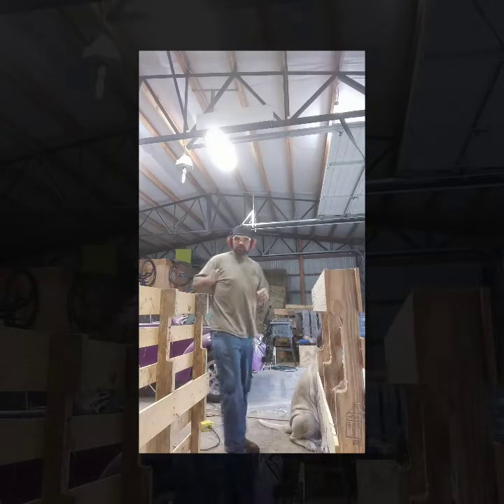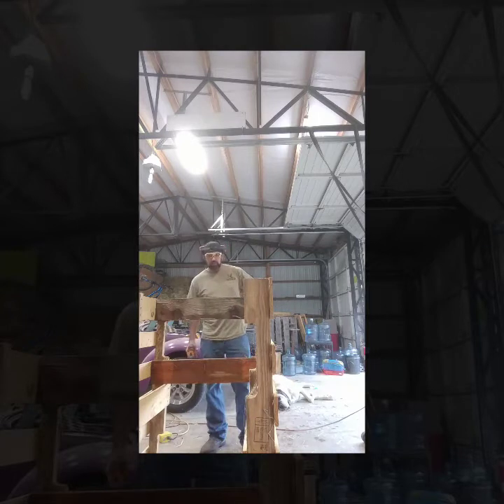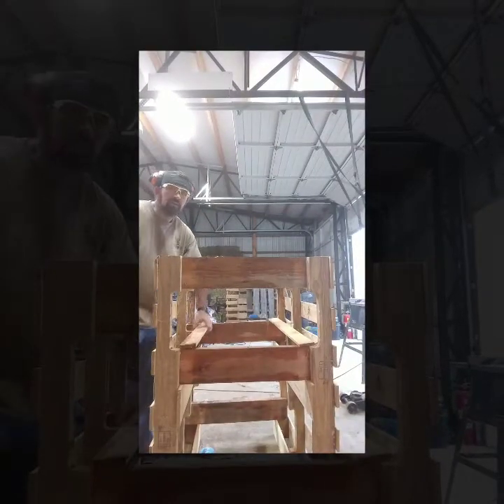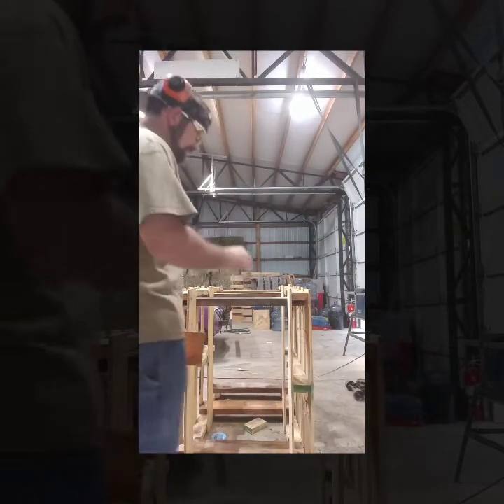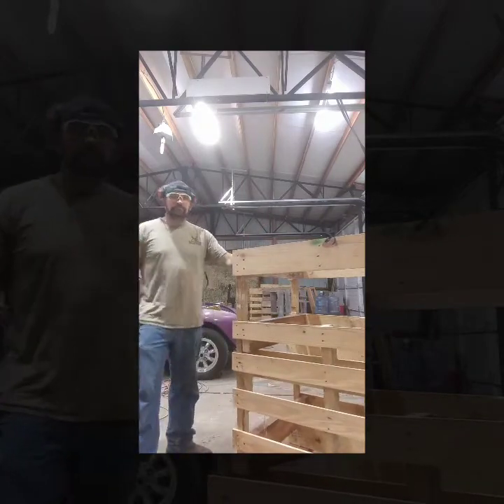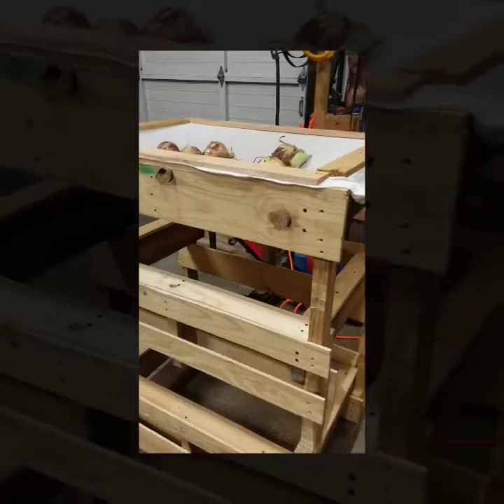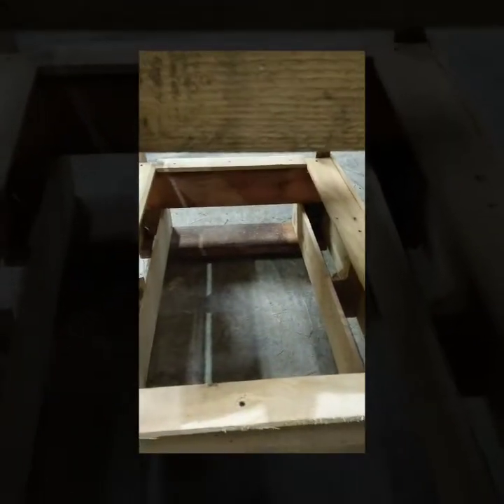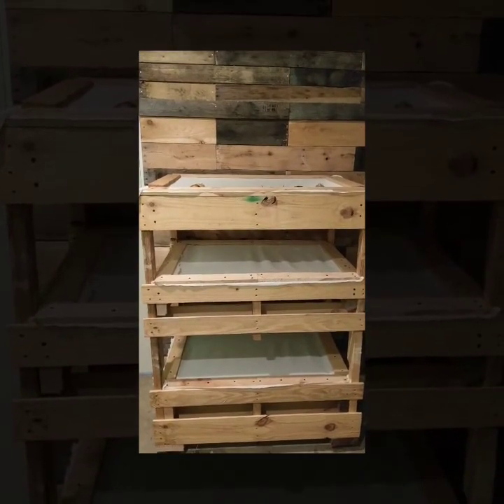DIY pallet wood vegetable stand